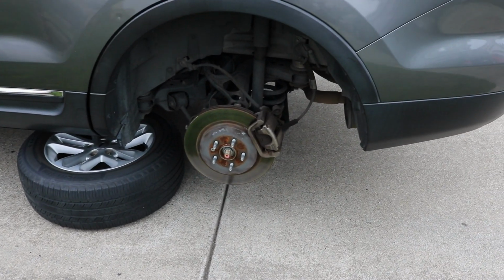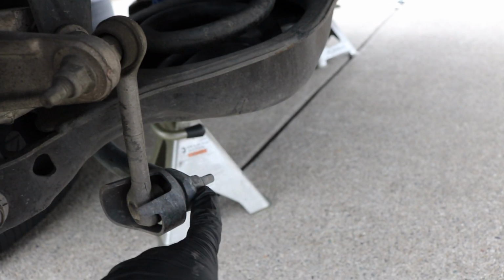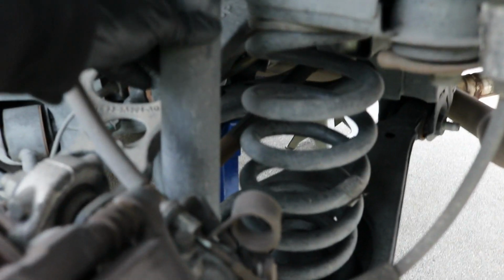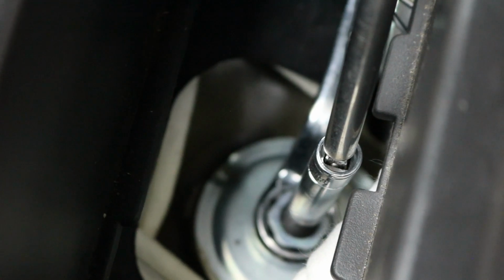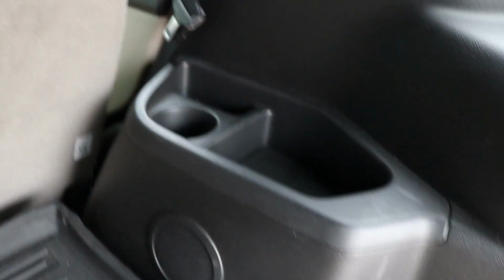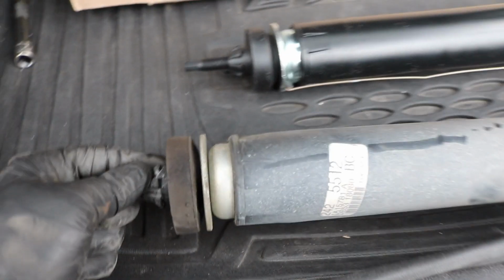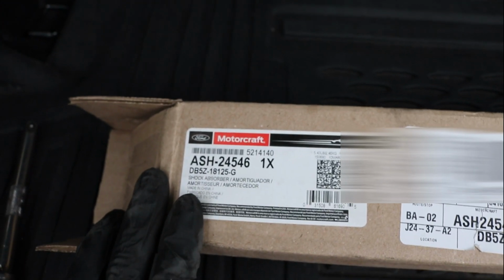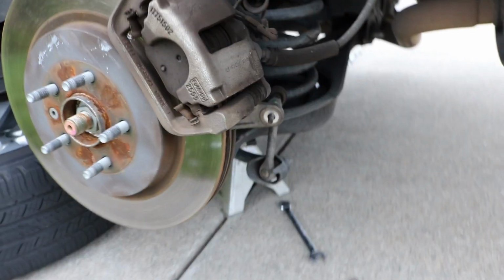2011-2019 Ford Explorer Rear shock Replacement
I am here to help everyone fix their cars so that you guys can save money by NOT going to the mechanic shop.